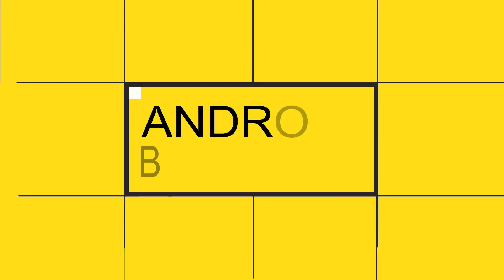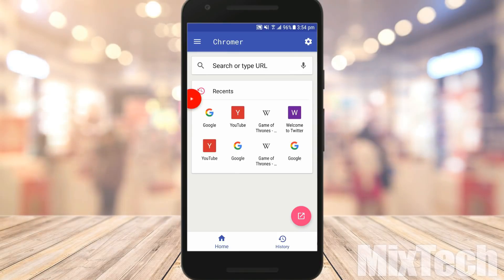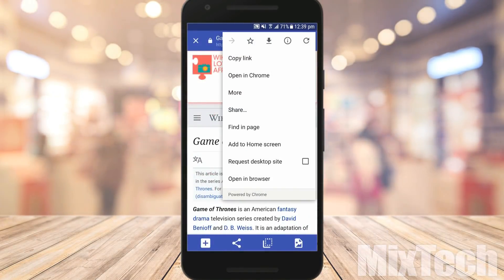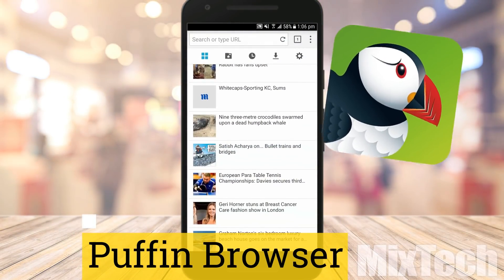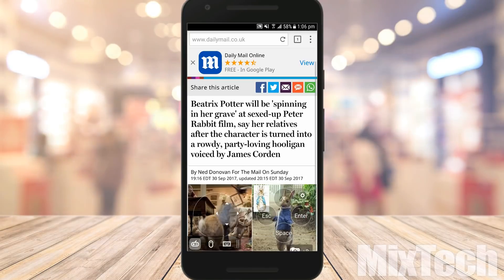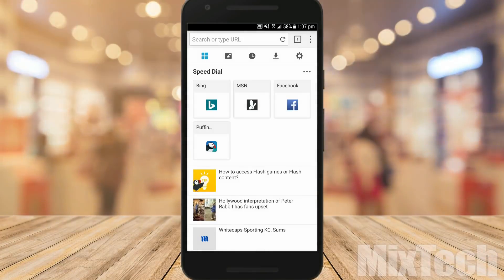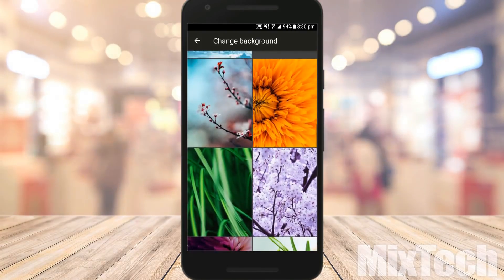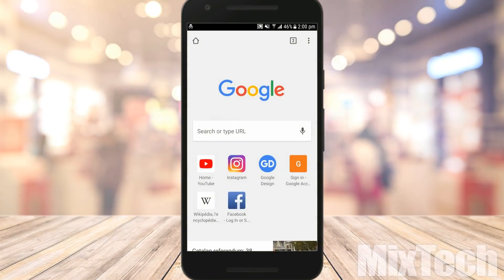TOP 5 Best Android Browsers of 2017 | Fast & Secure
Today we offer a list of the best Android browsers surf the Internet seamlessly. You’ll gain efficiency and speed your connection, I hope you like it !

♦ Follow us ♦